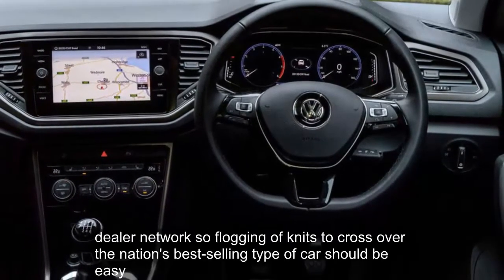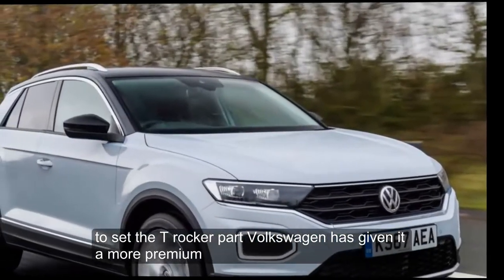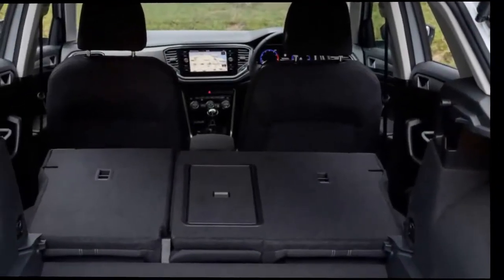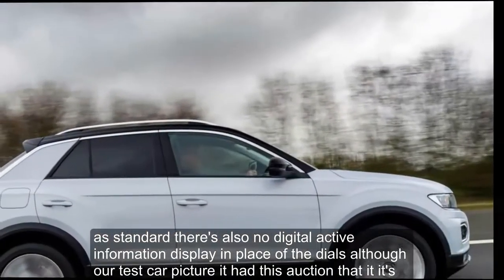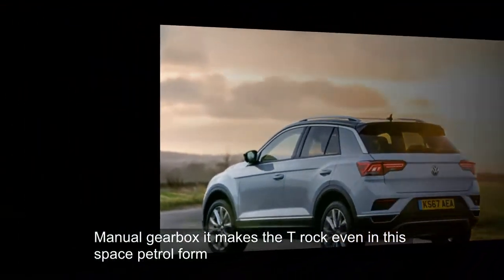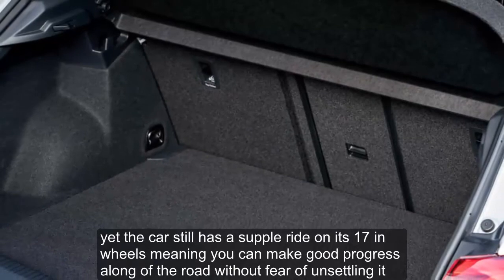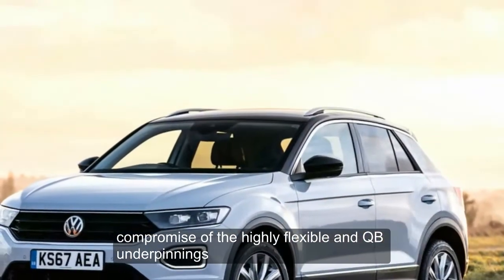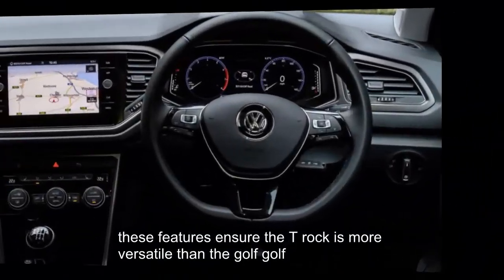Volkswagen T Roc 2018 UK review : New SUV model and special Interior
The Volkswagen T-Roc 1.0 TSI SE you see here is predicted to be in heaviest demand, and for good reason; this is a brand with an enviable reach and dealer network, so flogging a mid-spec crossover - the nation’s best-selling type of car - should be easy